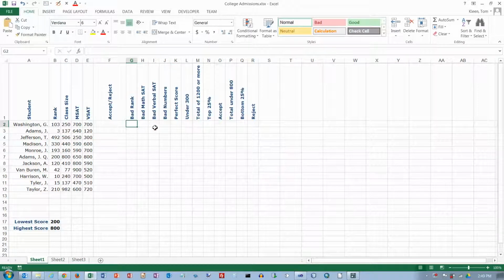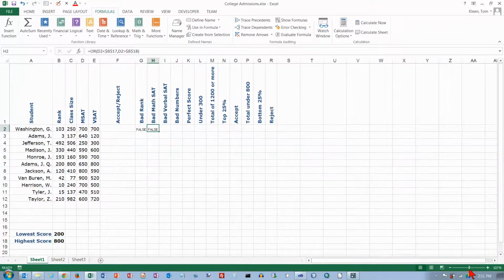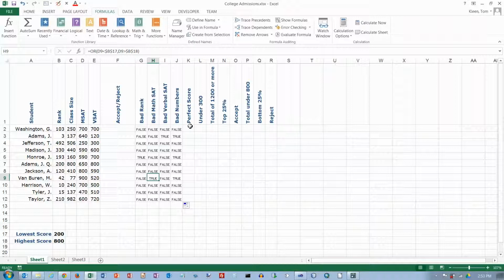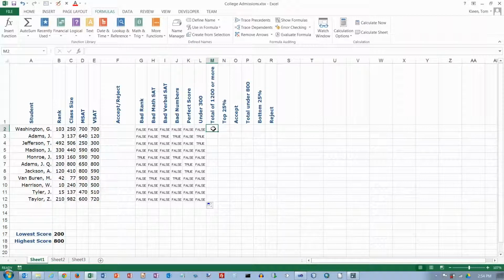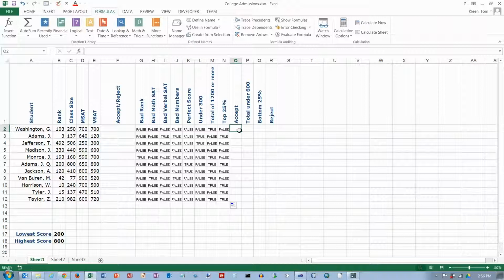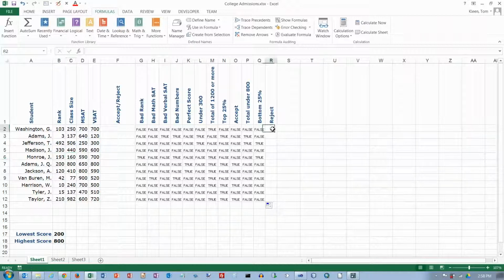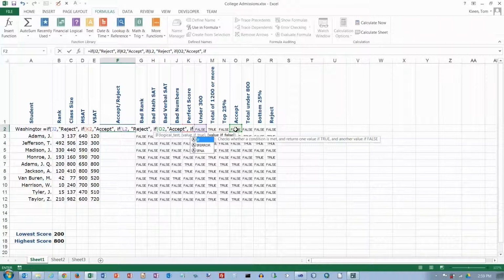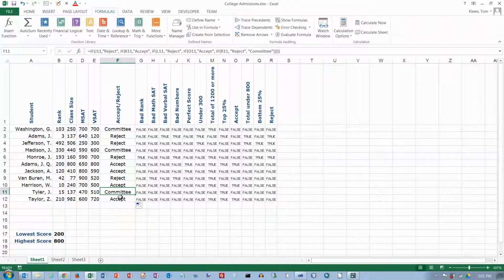Excel 2013: College Admissions